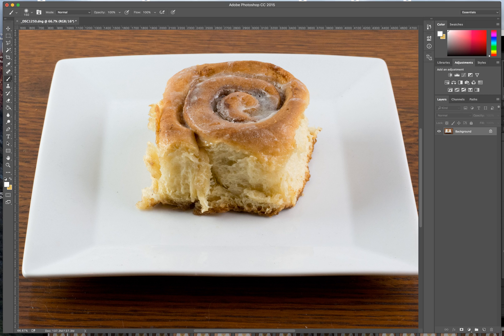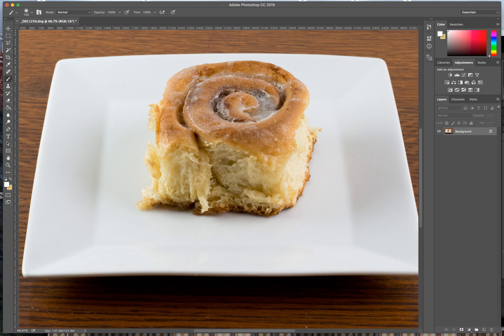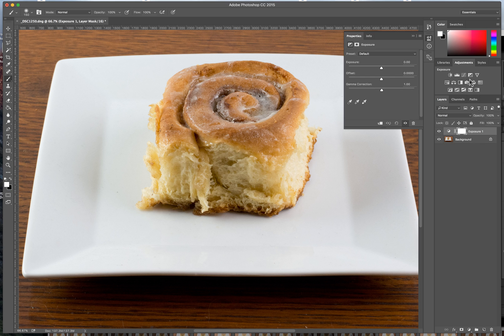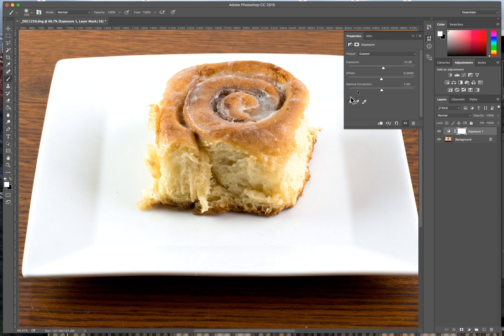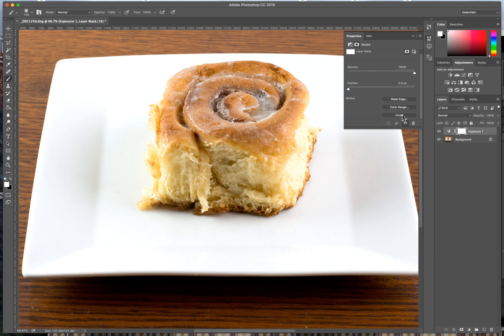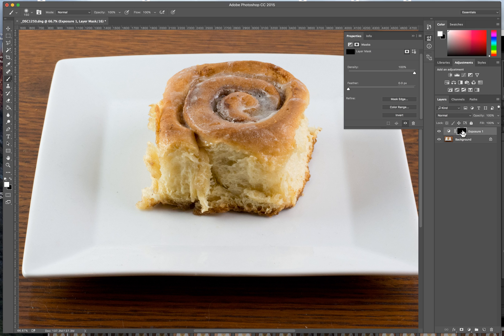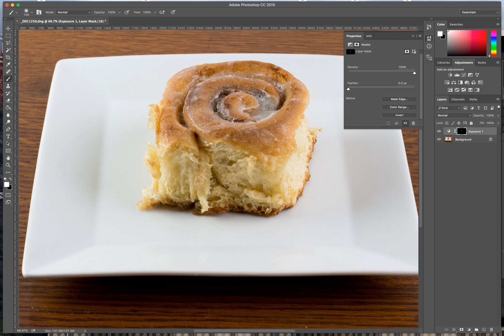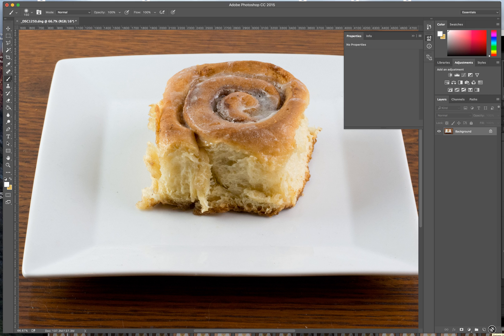Making spot exposure adjustments using Photoshop layer masks